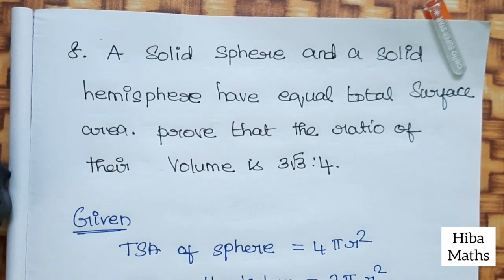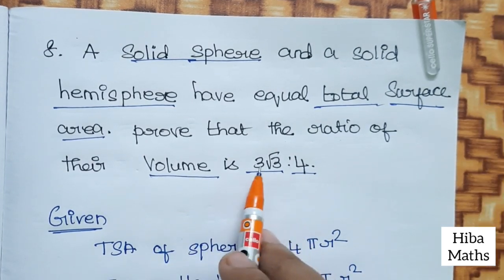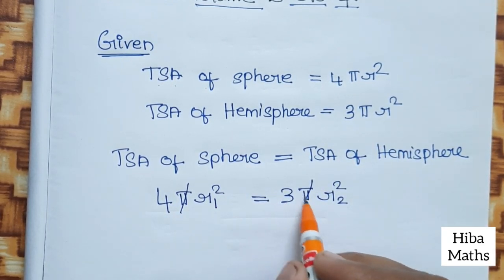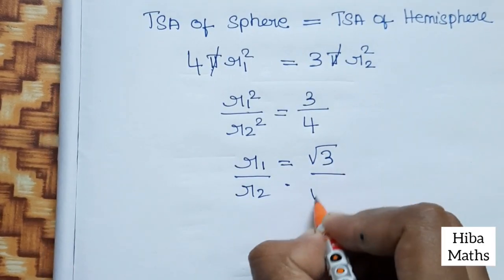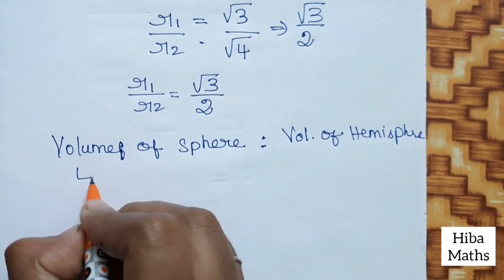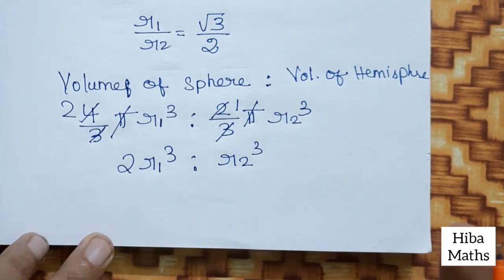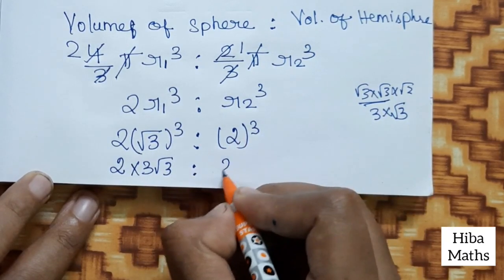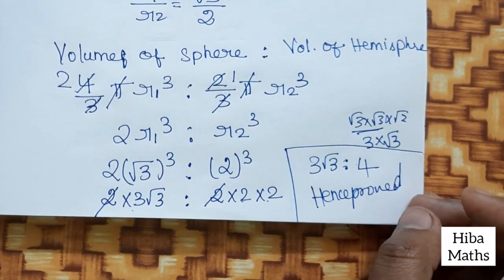10th maths chapter 7 exercise 7.2 question 8 tn samacheer hiba maths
10th maths chapter 7 exercise 7.2 question 8 tn samacheer hiba maths
class 10 maths exercise 7.2 8th sum
hiba maths